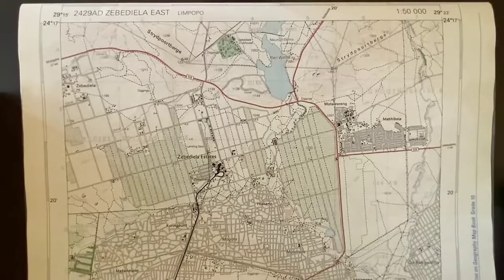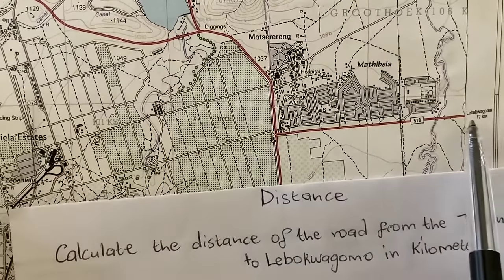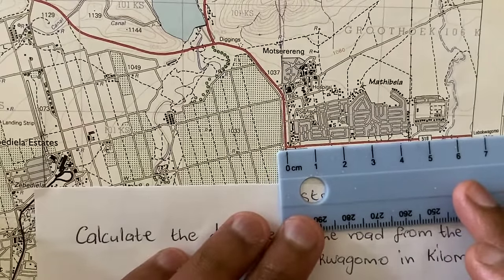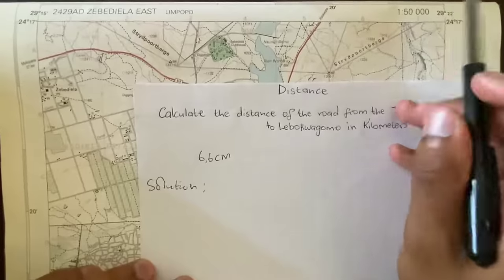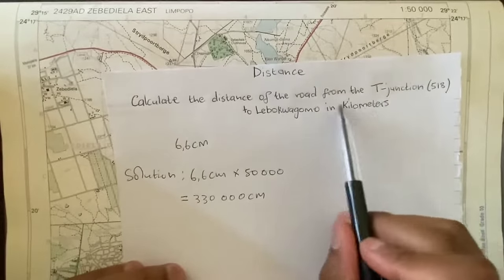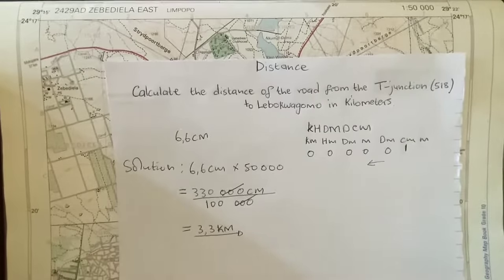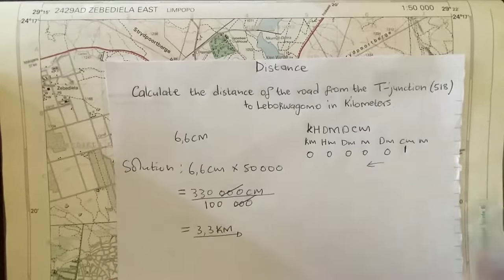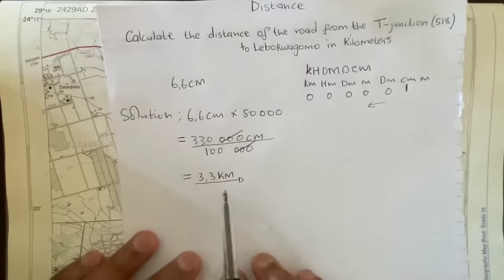Geography mapwork: How to calculate distance on the map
Using a topographic map of Zebediela, Limpopo (1: 50 000) to calculate the  distance on a map in Geography mapwork/ map skills.

Kindly push the subscription button below :)